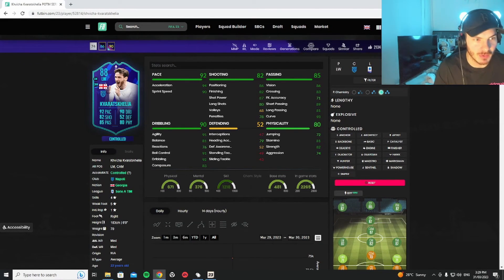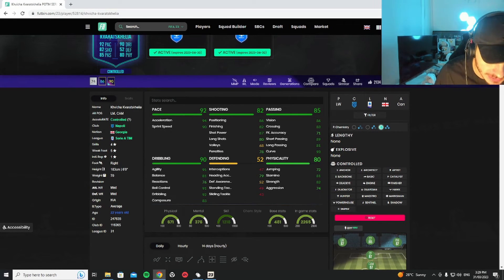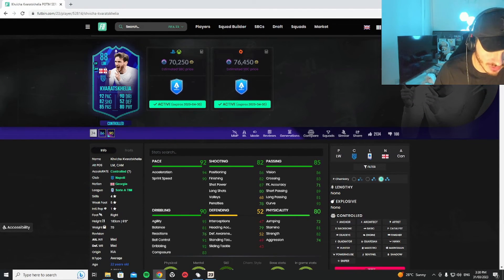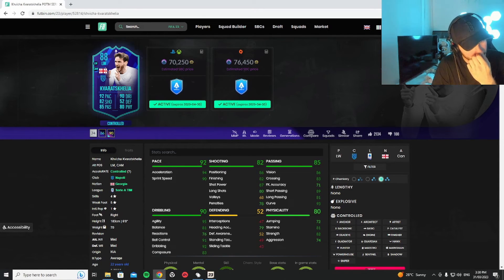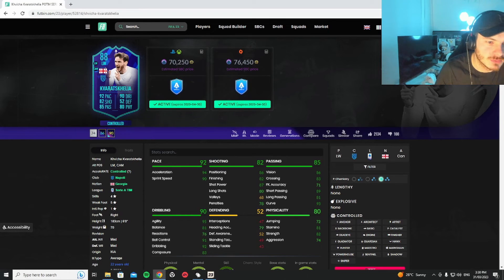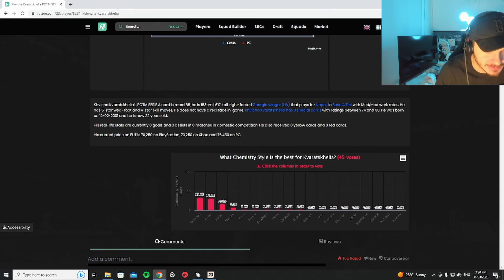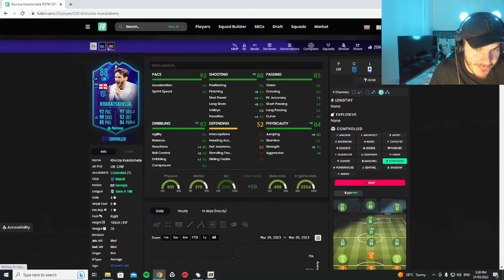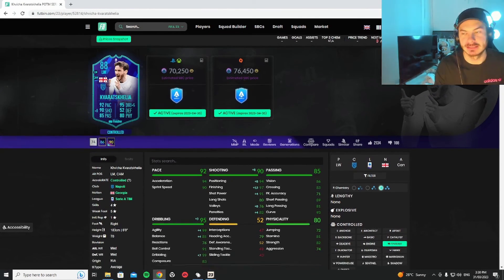FIFA 23 KVARATSKHELIA POTM REVIEW - 5 STAR WEAK FOOT - SERIE A